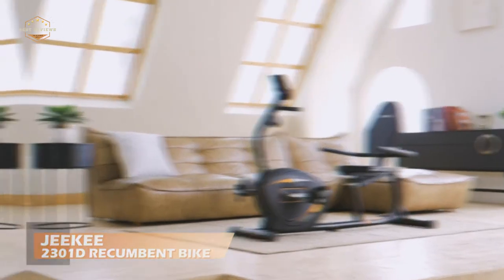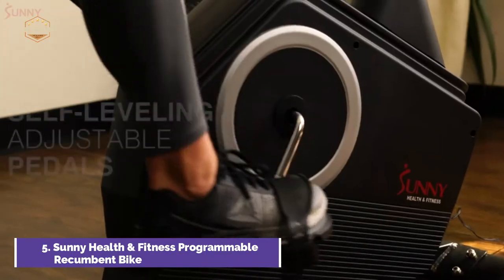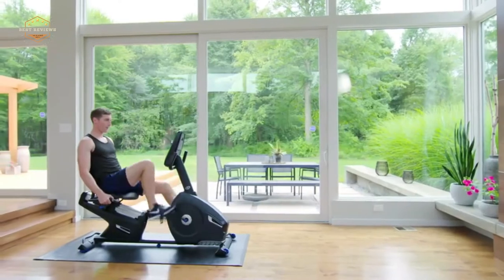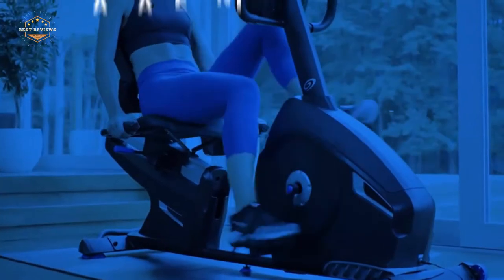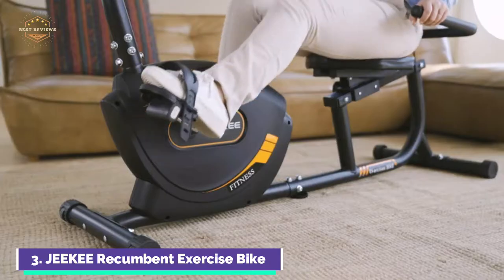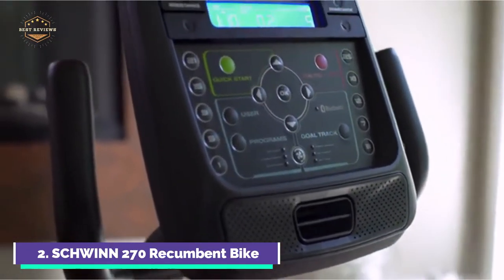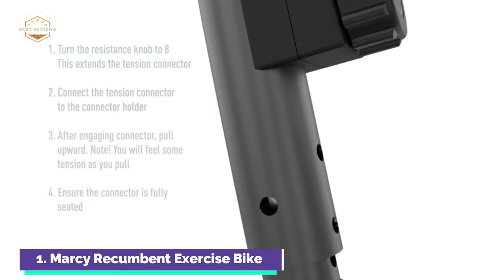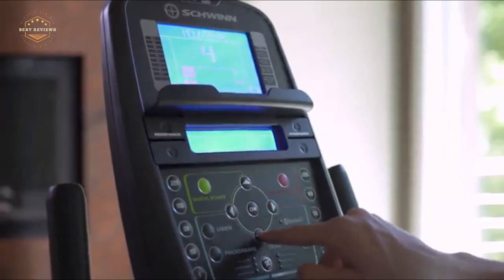Best Recumbent Bike 2021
5. Sunny Health & Fitness Programmable Recumbent Bike

4. Nautilus Recumbent Bike Series

3. JEEKEE Recumbent Exercise Bike

2. SCHWINN 270 Recumbent Bike

1. Marcy Recumbent Exercise Bike